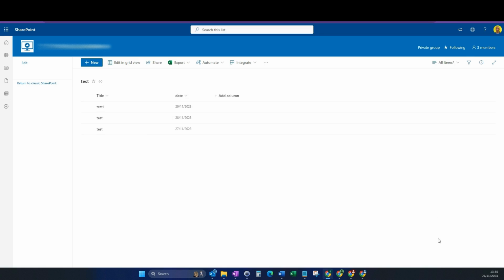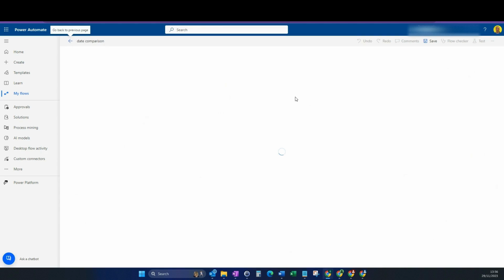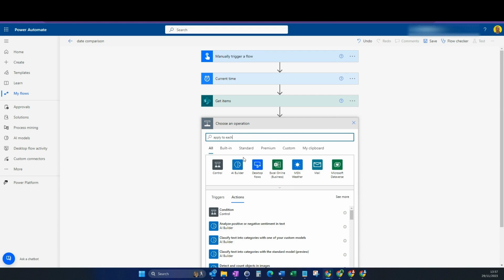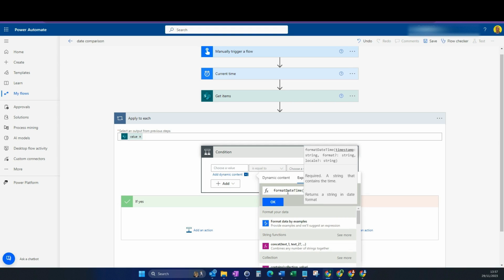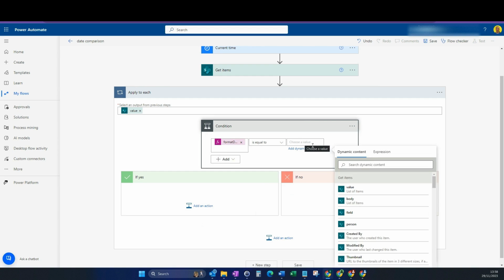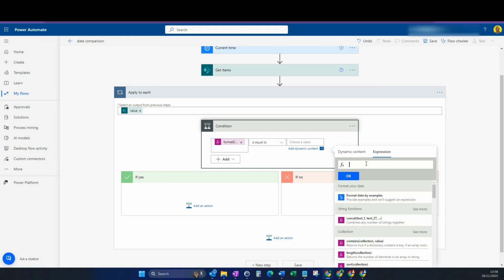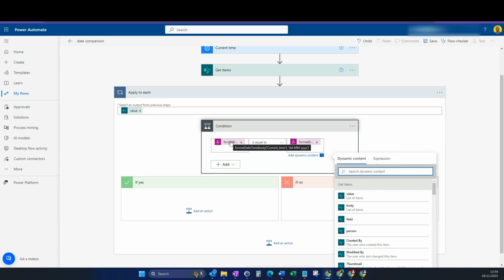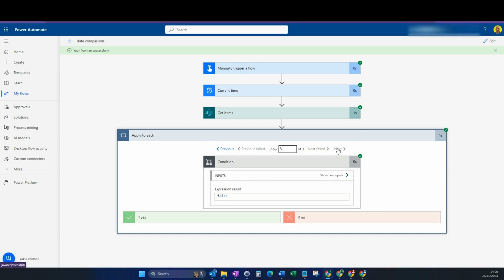Power Automate - Compare current date against date value from SharePoint list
This video shows how to create a flow which loops through all SharePoint list items comparing a date field value against the current date.

The formulas used in the video are here:
formatDateTime(body('Current_time'), 'dd-MM-yyyy')
formatDateTime(items('Apply_to_each')?['date'], 'dd-MM-yyyy')